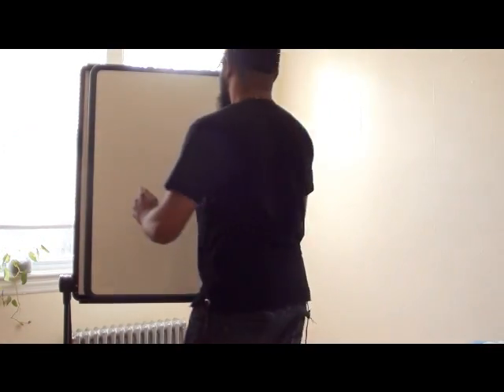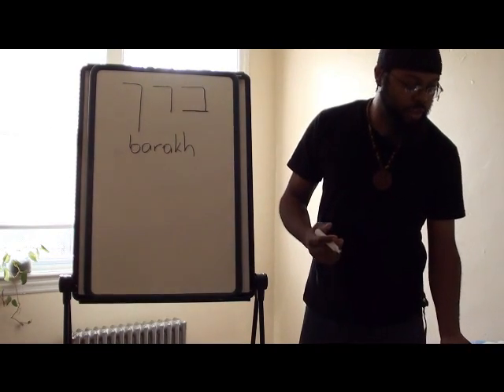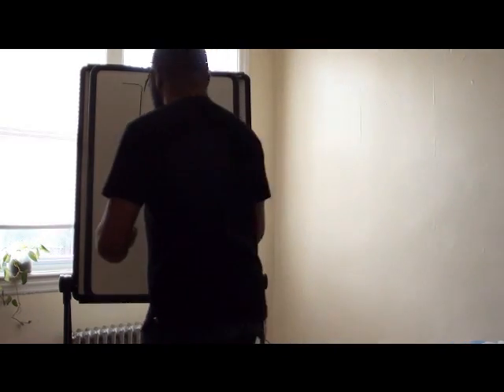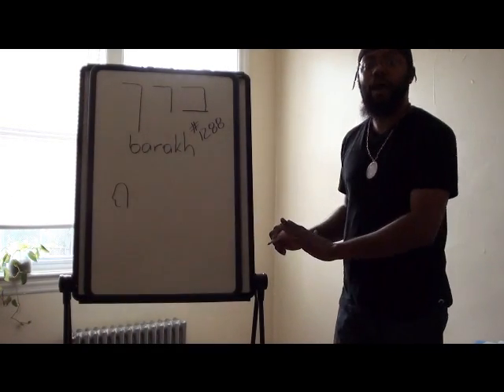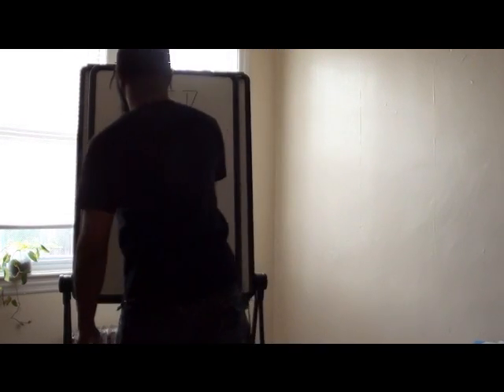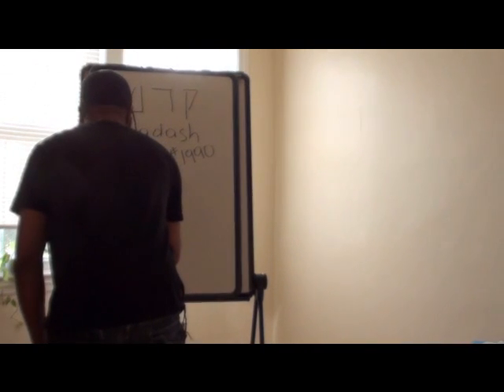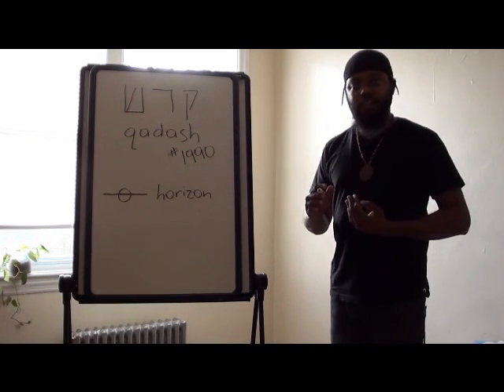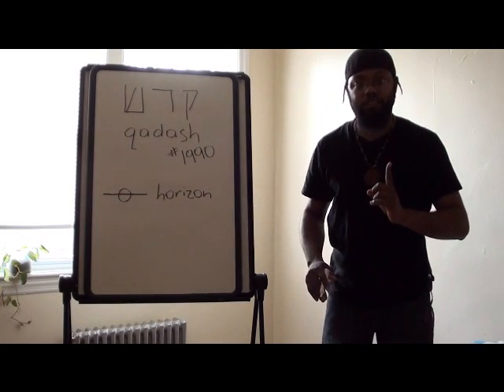Qul Alahiym - Truth about Sabbath 2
Teaching about the true day of worship.